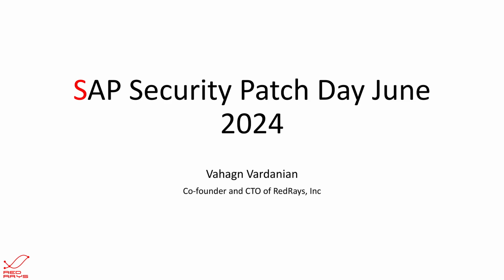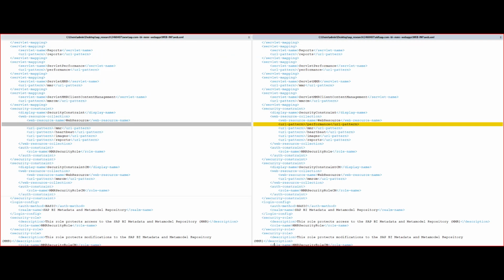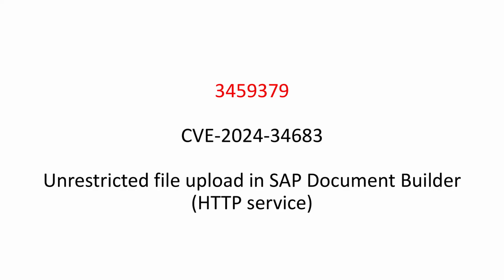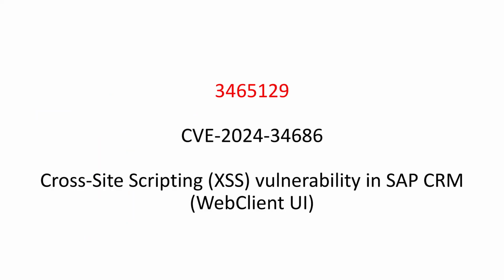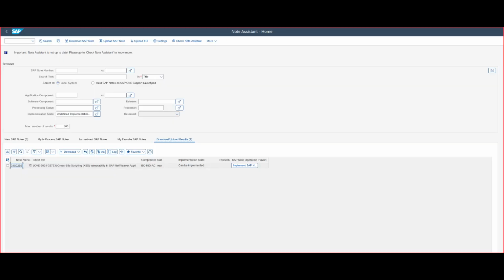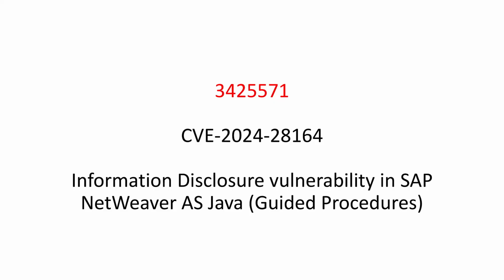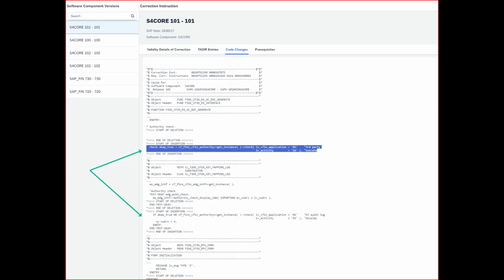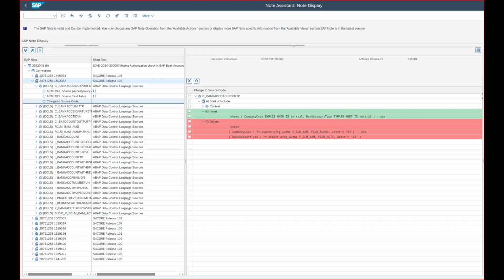SAP Security Patch Day June 2024 Vulnerabilities Review (video)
3457592 - Cross-Site Scripting (XSS) vulnerabilities in SAP Financial Consolidation
3460407 - Denial of service (DOS) in SAP NetWeaver AS Java (Meta Model Repository)
3453170 - Denial of service (DOS) in SAP NetWeaver and ABAP platform
3459379 - Unrestricted file upload in SAP Document Builder (HTTP service)
3466175 - Missing Authorization check in SAP S/4HANA (Manage Incoming Payment Files)
3465129 - Cross-Site Scripting (XSS) vulnerability in SAP CRM (WebClient UI)
3450286 - Cross-Site Scripting (XSS) vulnerability in SAP NetWeaver Application Server ABAP and ABAP Platform
3465455 - Missing Authorization check in SAP BW/4HANA Transformation and DTP
3457265 - Missing Authorization check in SAP Student Life Cycle Management (SLcM)
3425571 - Information Disclosure vulnerability in SAP NetWeaver AS Java (Guided Procedures)
2638217 - Switchable Authorization Checks in Central Finance Infrastructure Components
3441817 - Information Disclosure vulnerability in SAP BusinessObjects Business Intelligence Platform (Scheduling)
3392049 - Missing Authorization check in SAP Bank Account Management